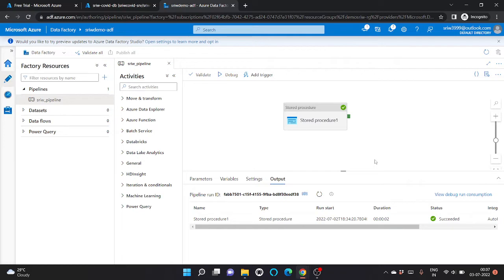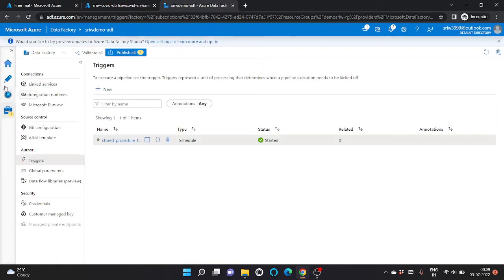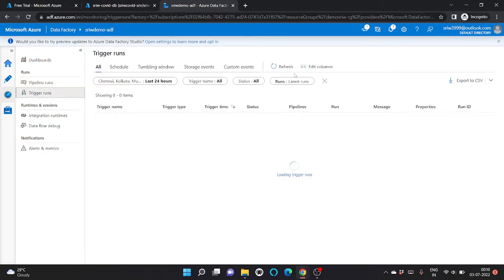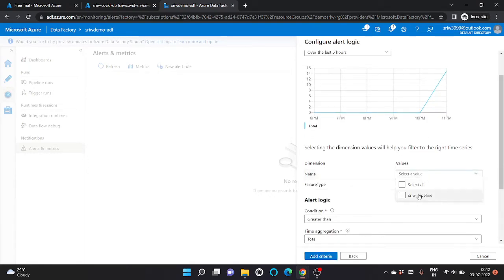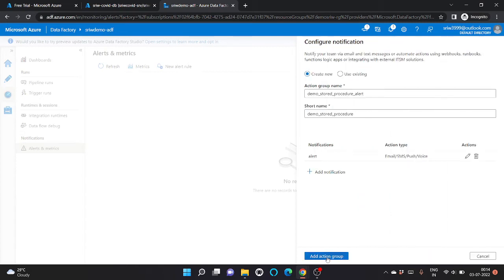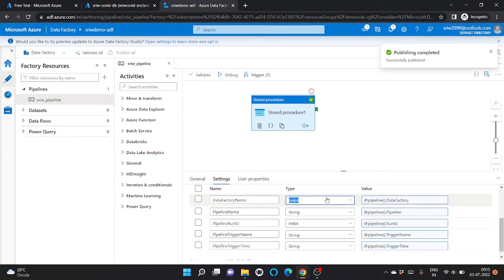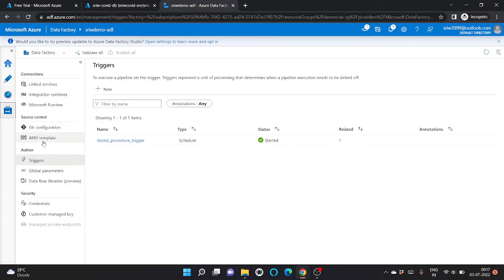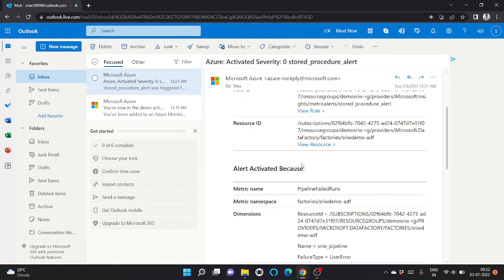Azure Data Factory Alerting: Part 1 - Setting Up Alerts for Efficient Data Monitoring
In Part 1 of this series, discover how to set up alerts in Azure Data Factory to effectively monitor your data pipelines! Learn the fundamentals of creating alerts to ensure timely notifications of pipeline failures or abnormal behavior. Whether you're a novice or an experienced data engineer, this tutorial will walk you through the process step-by-step, empowering you to proactively manage and troubleshoot your data workflows.
If you are facing error while creating alert . Go to Subscription - Resource Providers - Search for microsoft.insights - Register

Through Email Notification we check which Pipeline/Trigger failed and go to Monitor - Pipeline Runs/trigger Runs section inside Azure Data Factory  and rerun the pipeline/trigger

Share this essential tutorial with your colleagues and peers!
- Don't forget to turn on notifications for Part 2 and other upcoming videos in this series.